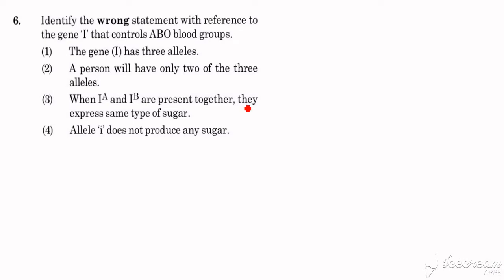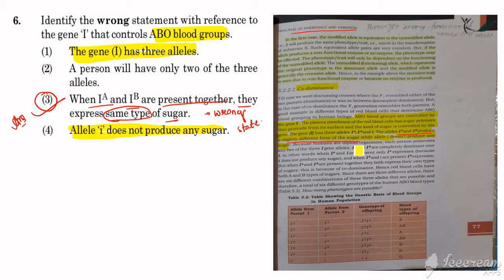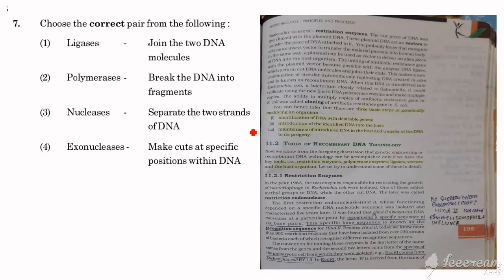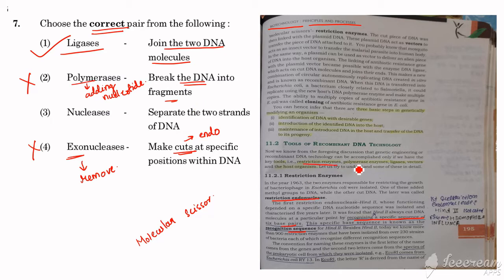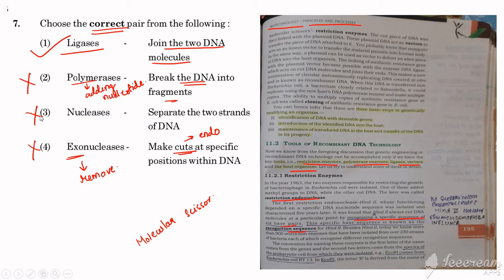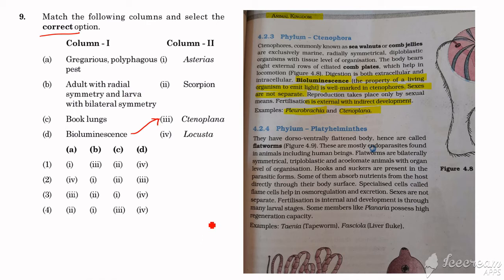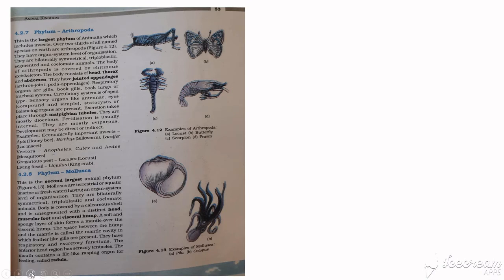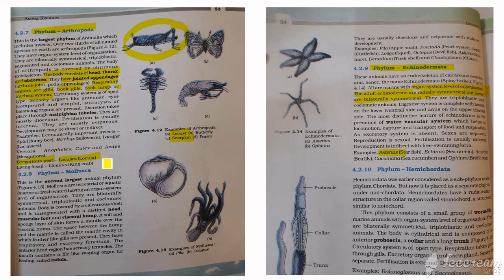NEET BIOLOGY PREVIOUS YEARS QUESTION SERIES WITH COMPLETE SOLUTIONS (PART-2)